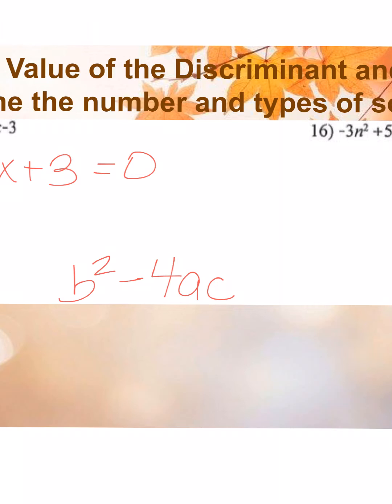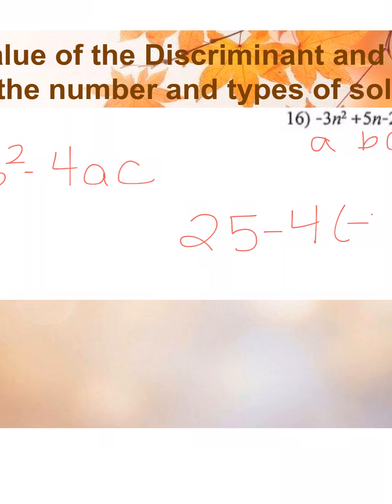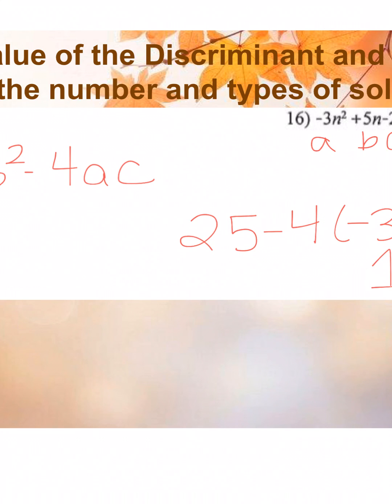Quadratics Quiz Video Study Guide.mp4